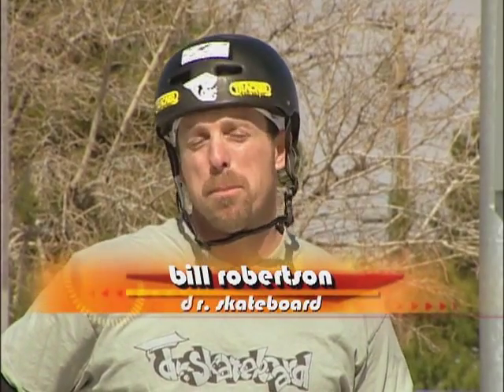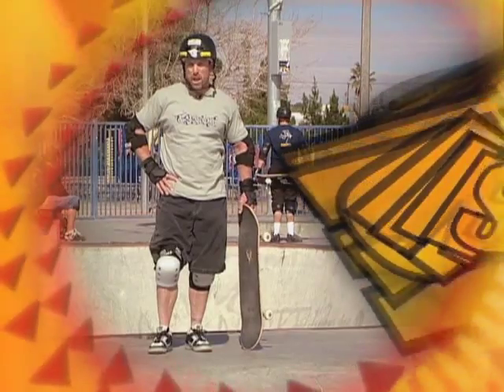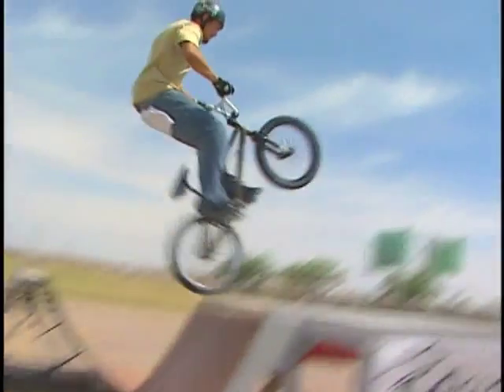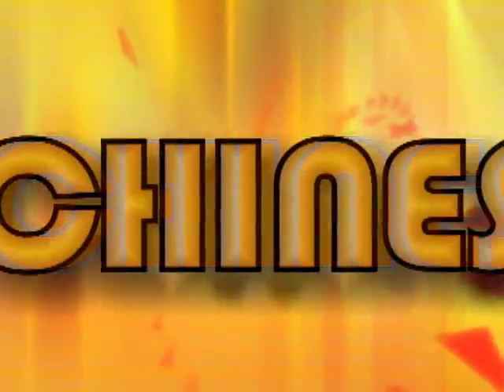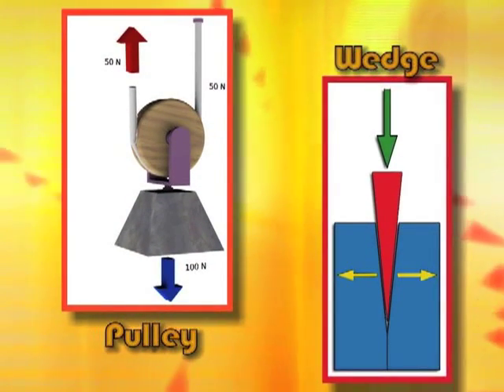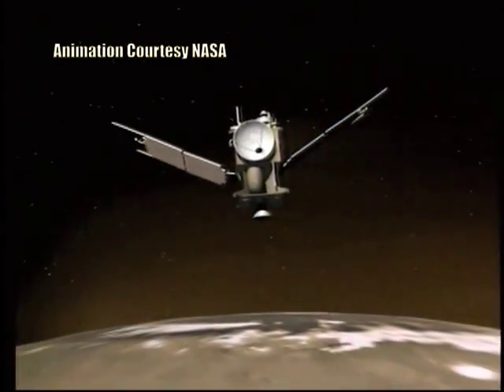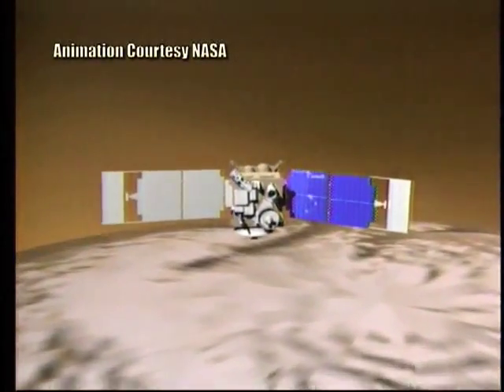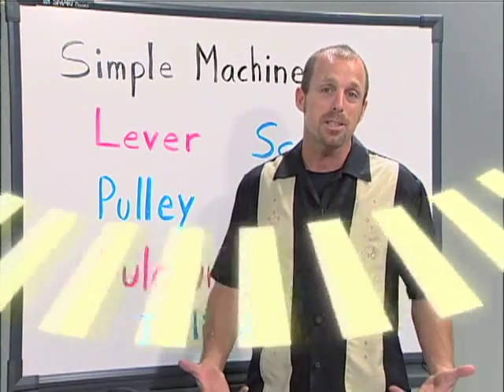Dr. Skateboard's Action Science - Simple Machines 5 - Simple & Complex Machines